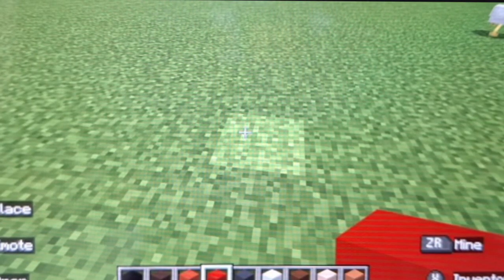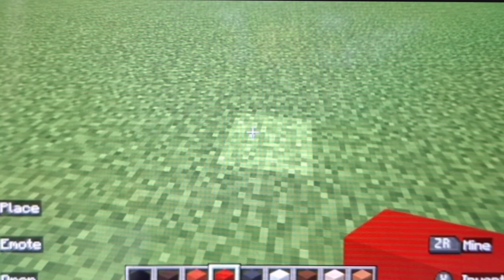building deadpool in minecraft (building deadpool pixel art timelapse)